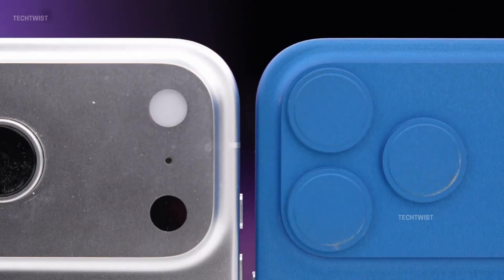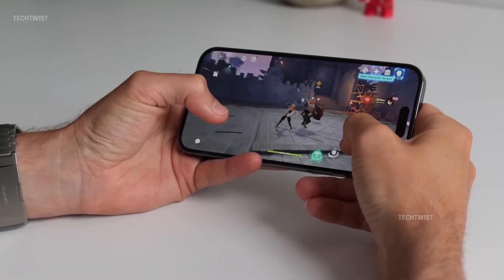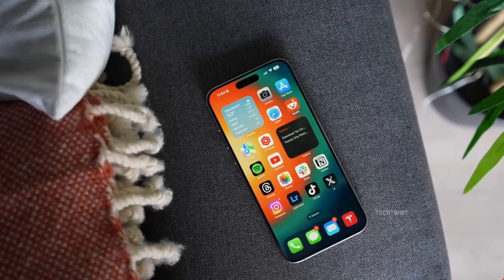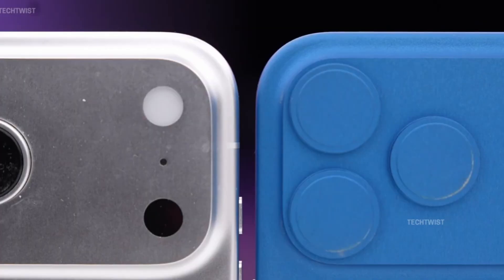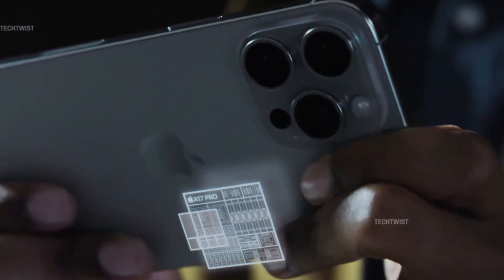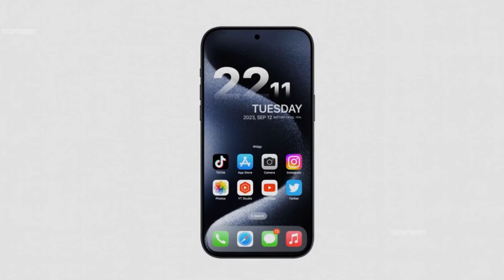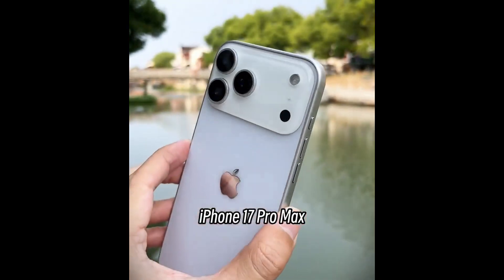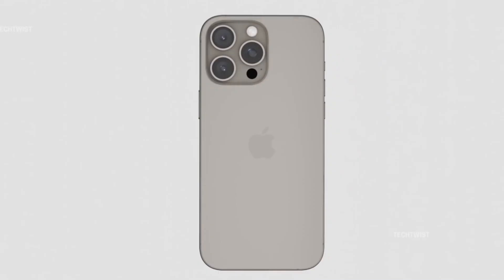iPhone 17 Pro Max - OMG, SURPRISE SURPRISE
Apple is pushing thermal boundaries with the iPhone 17 Pro. A bold move to control heat, but early signs suggest challenges remain. Can this cooling revolution deliver under pressure?